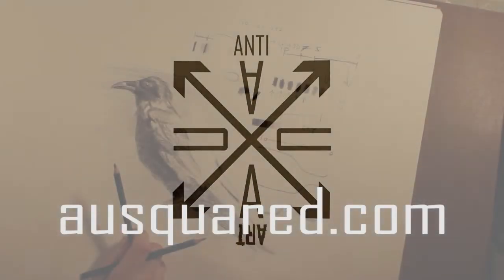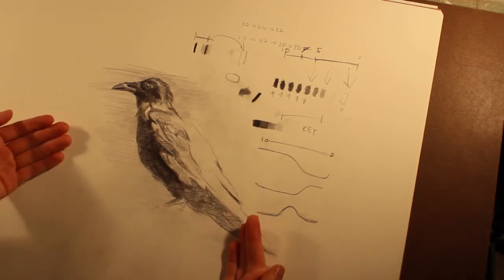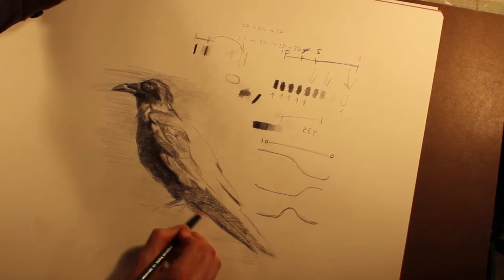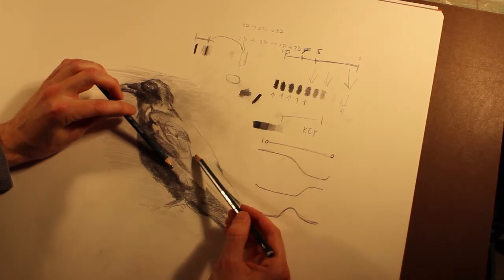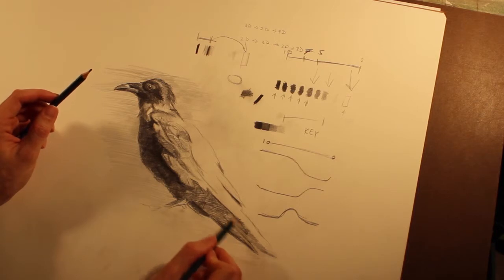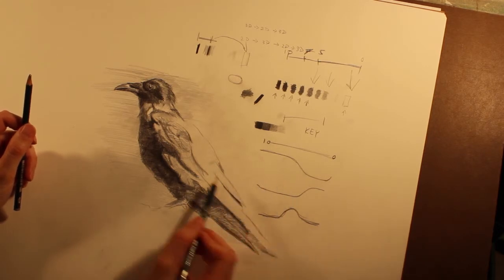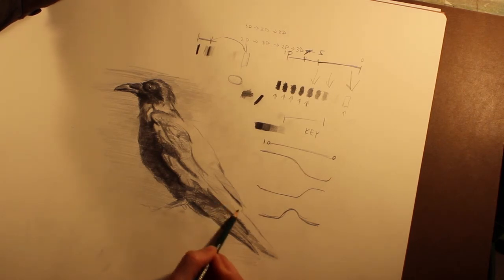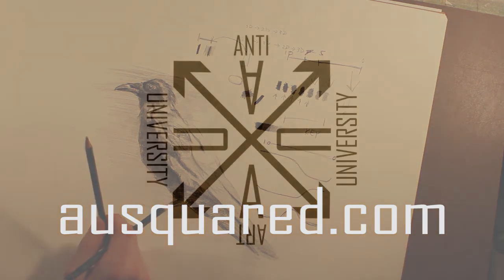Define Objects with Local Value - Useful Drawing Basics 4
This lesson covers the idea of picking an overall value for a form or object. It's similar to the concept of keying.